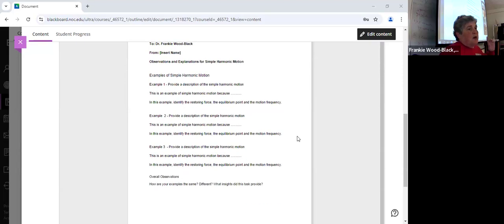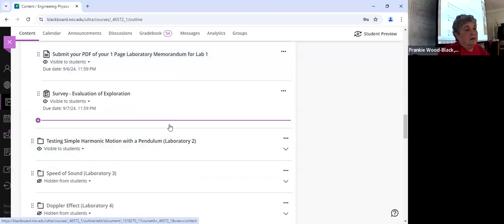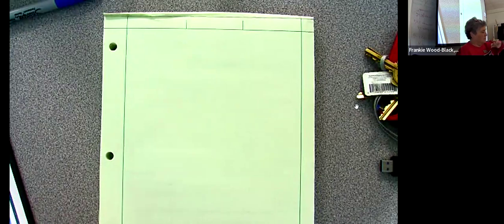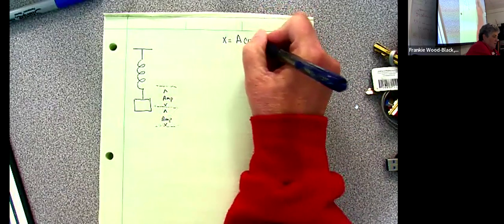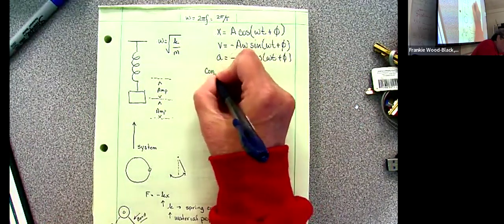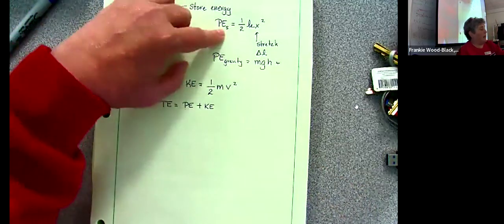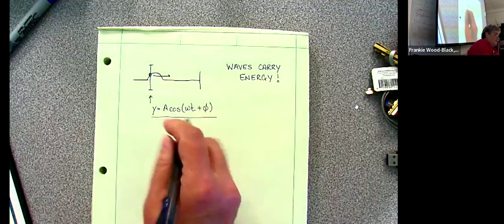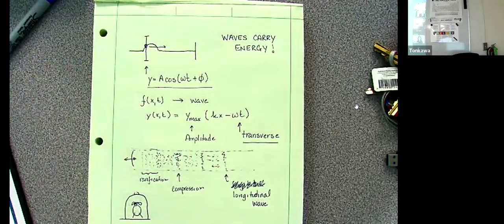Lecture September 6